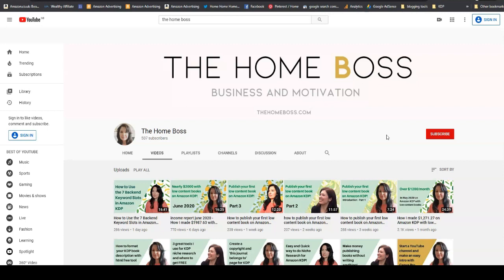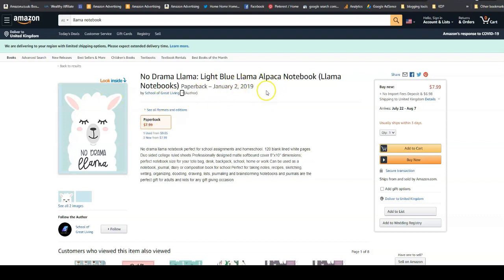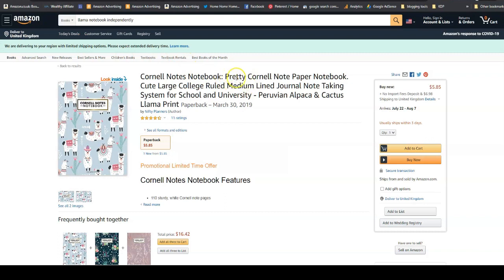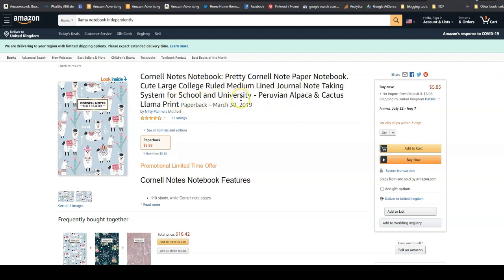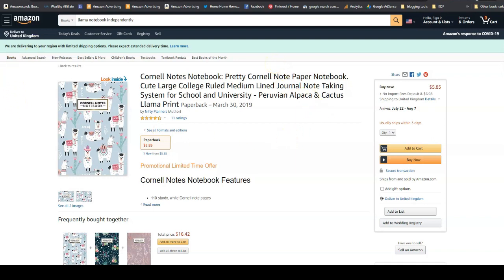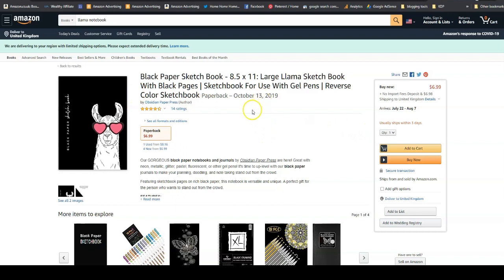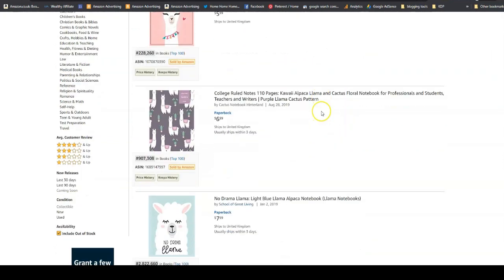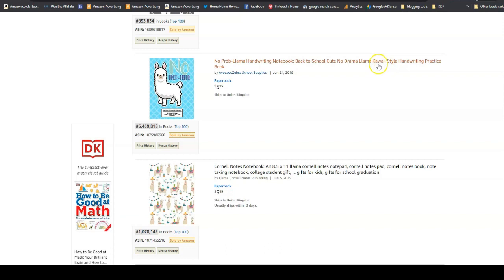Title and Subtitle Strategy for Amazon KDP Low Content Books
Templates, live calls and a community to help you actually put this into practice. Hi Home Bosses! In this video I will be talking about title and subtitle strategies for Amazon kdp low content books. Do you use keywords? What are best practices?